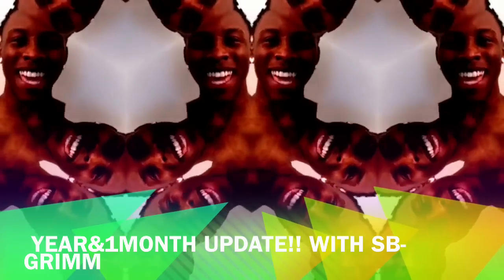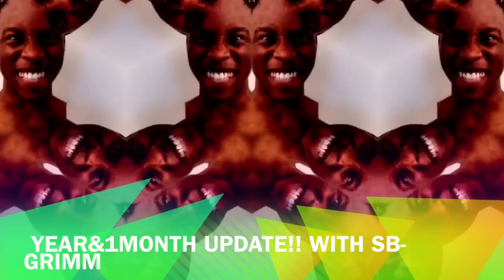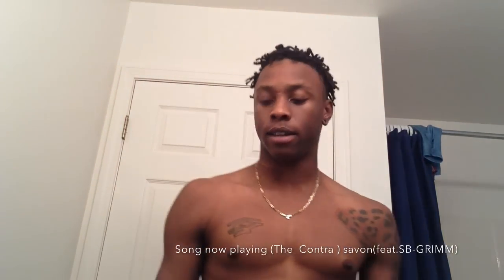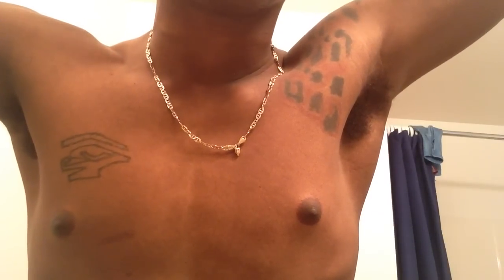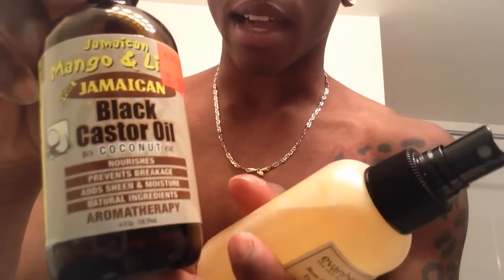Towel rub dreadlocks 1yr 1month part2 update with DETROIT rapper SB-GRIMM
😳Up coming artist of 2014
Give my reverbnation a share! And Show some friends my account and my songs! I'm Locally ranked #4 in Michigan and 1,220 Nationally on reverb! Help me outta get to the top!!  And Check out and vibe to 'Perple - SB-GRIMM(prod.By purple haze)' by SB-GRIMM
KIk: SBGRIMM1

N.U.Emovement Most recent songs 2014
--(KeisHa)- SB-GRIMM (Prod.By Filthy Rich)

MY Phone- BREEZ x A .Swami X SB-GRIMM X Jame$

--N.U.E.
2 A.M. ViBeS SB-GRIMM (Feat. Breeze) by SB-GRIMM

--✌️MediTate - Breeze X SB-GRIMM X A. Swami X John Mccartney by A. Swami

Breeze x A. Swami - Tune In by official Breeze

💀💀SB-GRIMM
-- Fake Pumpin - Breeze x SB GRIMM x A.swami x John Mccartney by MathBoy Breeze

--Bridging The G A P - SB-GRIMM (feat. BreeZe X A.Swami) by SB-GRIMM

🐟🐟A.SWAMI
--Lyfe as We Knoe It EP by A. Swami

--LiFE STACKS ft. Breeze by A. Swami

🌾🌾BreeZe

Boss Ft. BreanaRenee by official Breeze